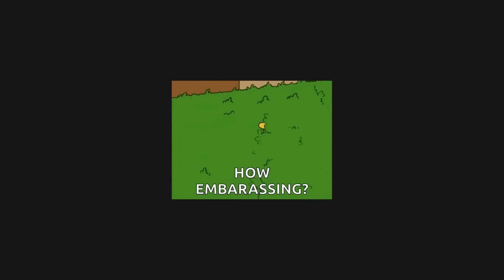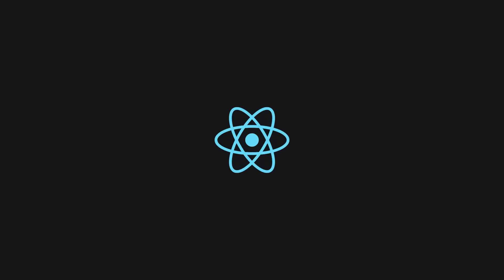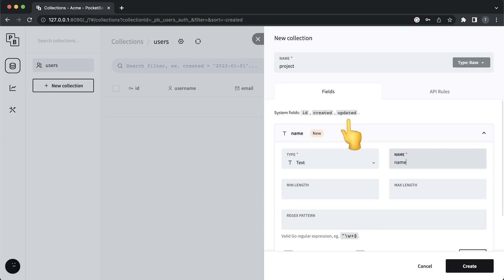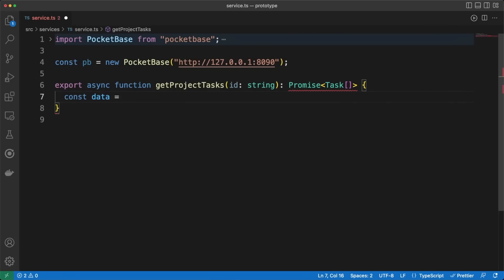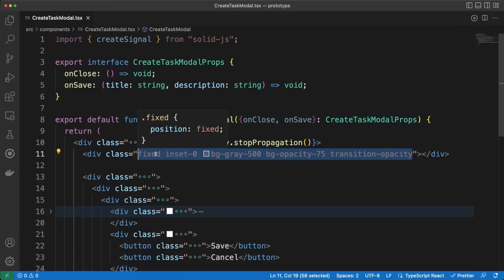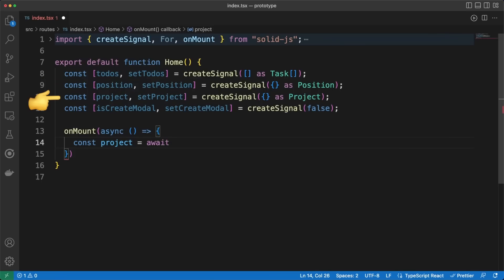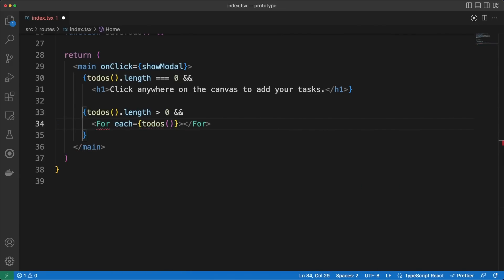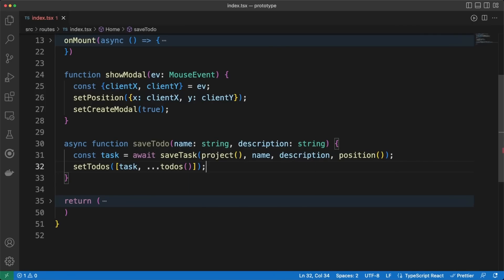Life is easy with Solid JS, Tailwind and PocketBase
Build an app with Solid Start, PocketBase and Tailwind CSS.

💬 Topics:
- Working with Solid start;
- Working with PocketBase;
- Working with Tailwind CSS;
- SQLLite tables & collections;
- Real time notifications;
- Styling and utility classes.